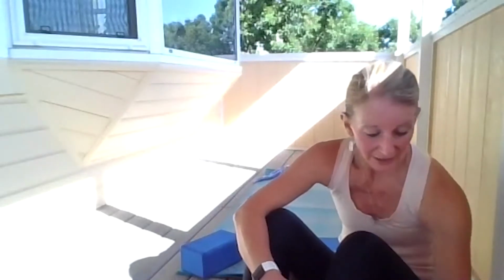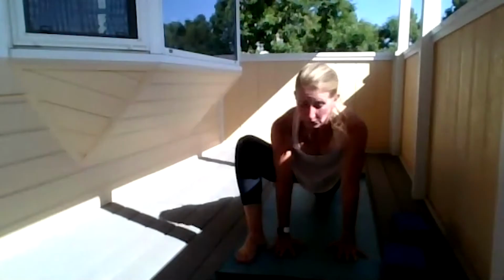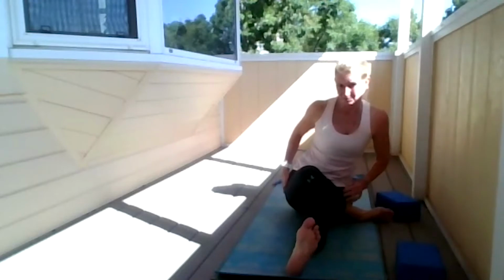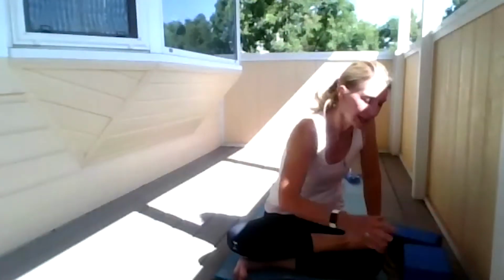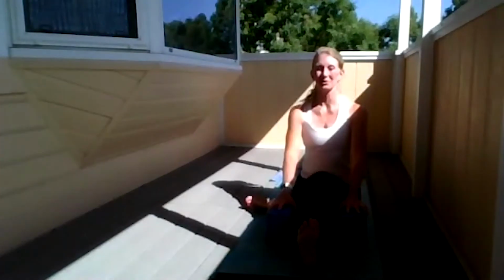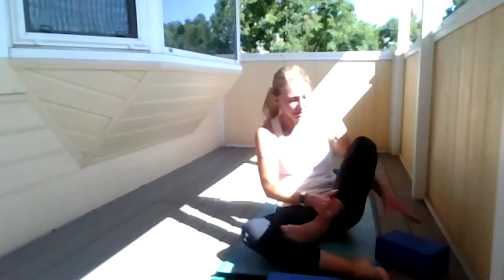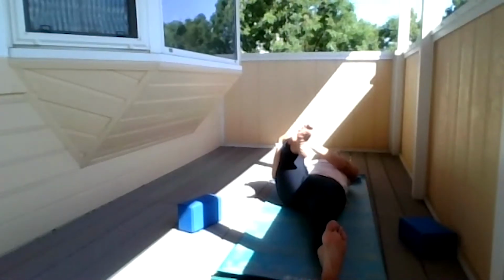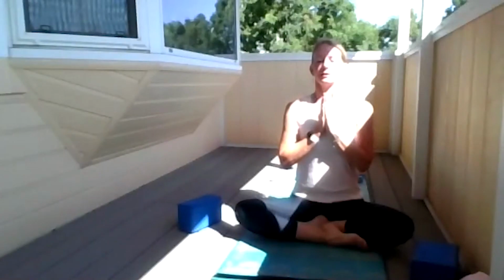Yoga with Alison 7-13-20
Thanks for joining us! If you would like to help support Parks & Recreation during this time, make a donation to the Wheat Ridge Community Foundation